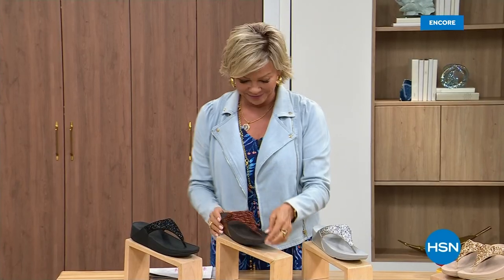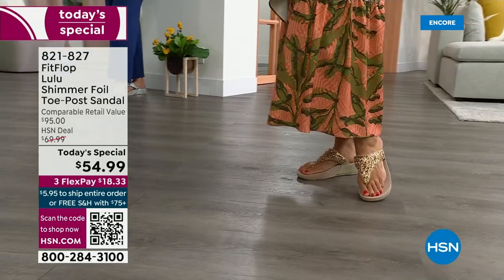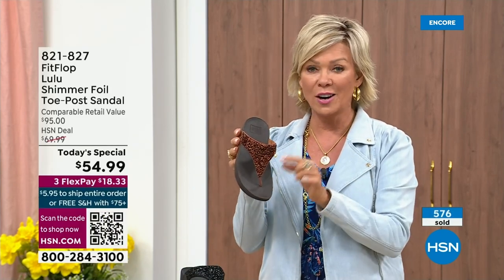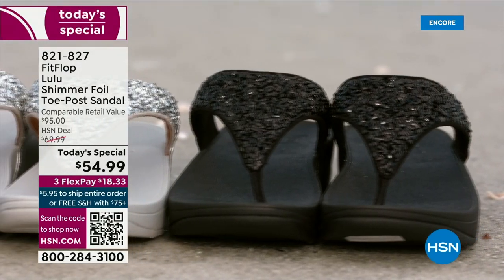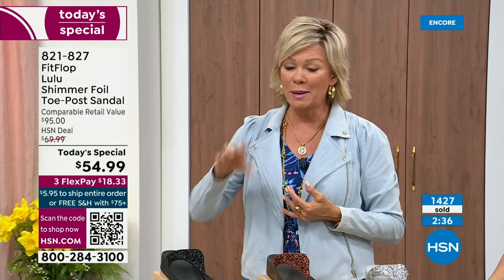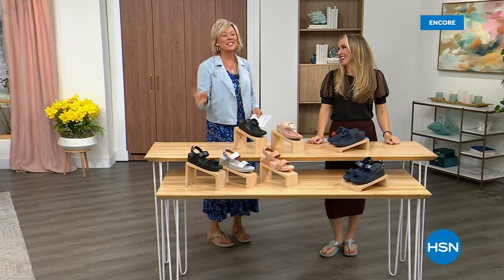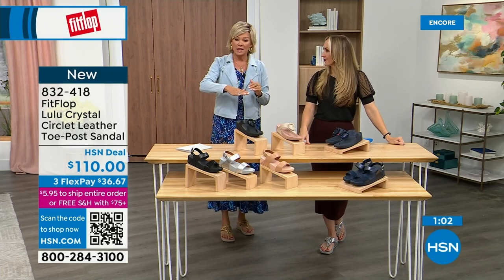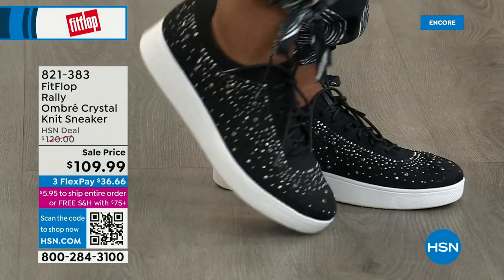HSN | FitFlop Footwear 03.23.2023 - 05 AM